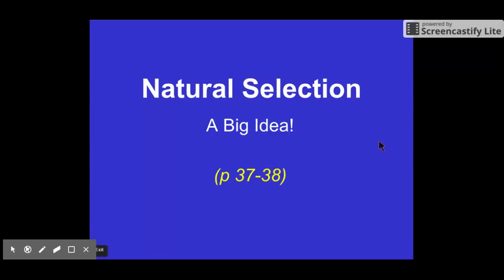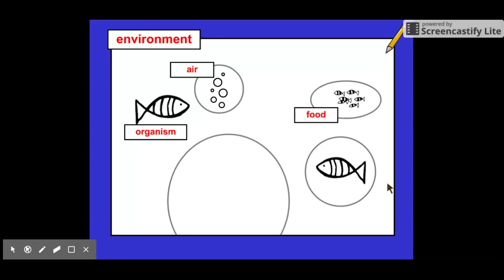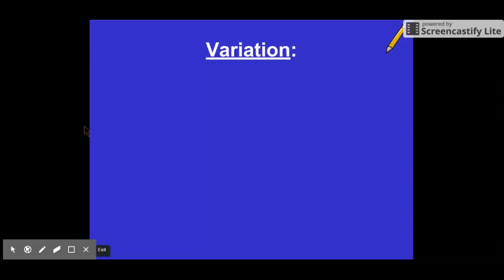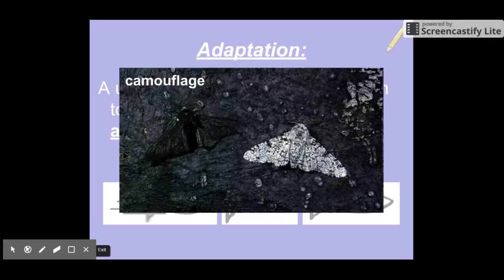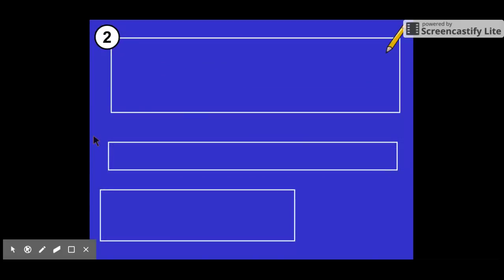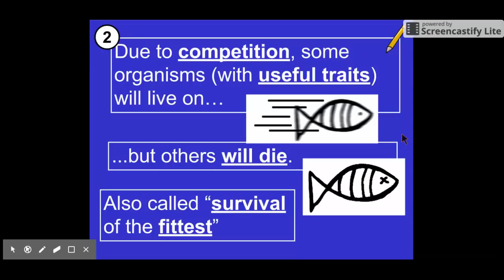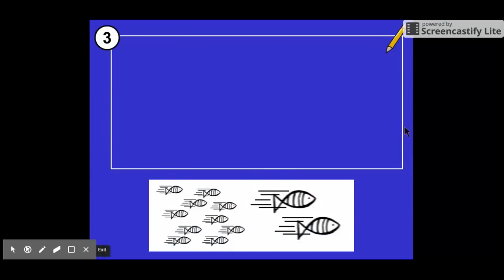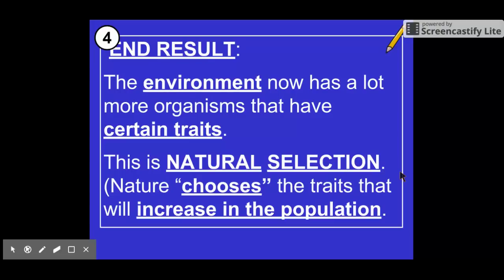My Edited Video